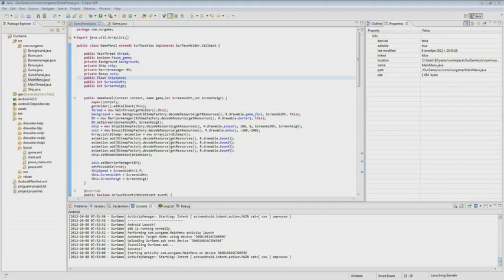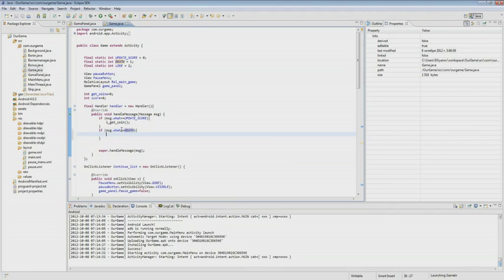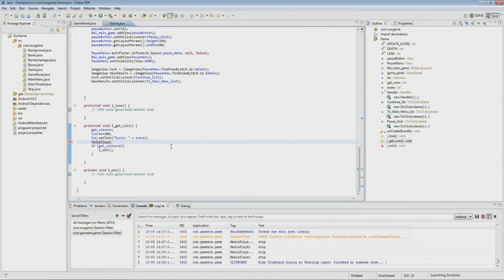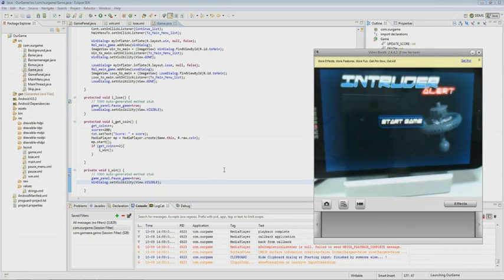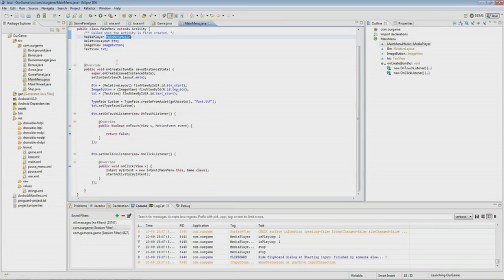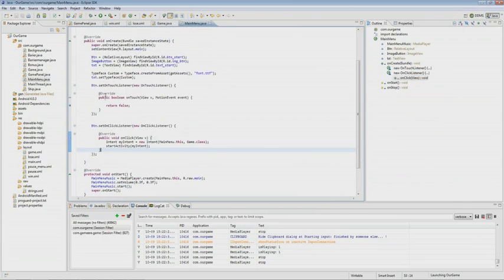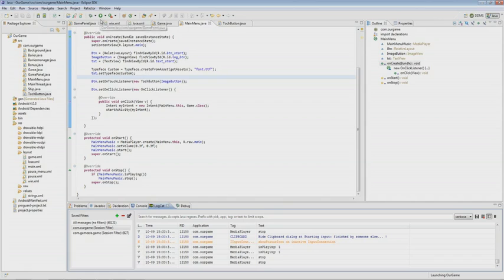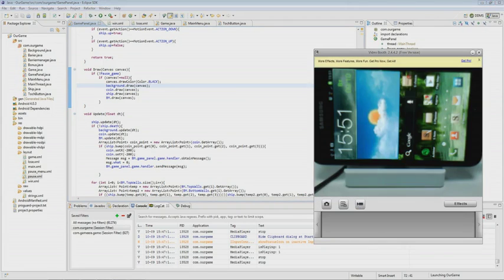How to Create a Simple Android Game Lesson 11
(Read more about "Open source ")